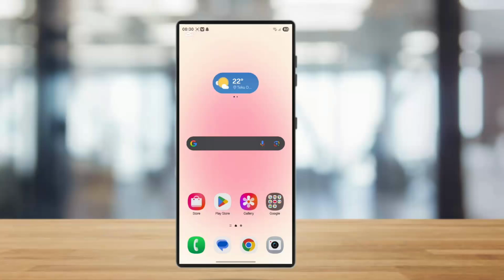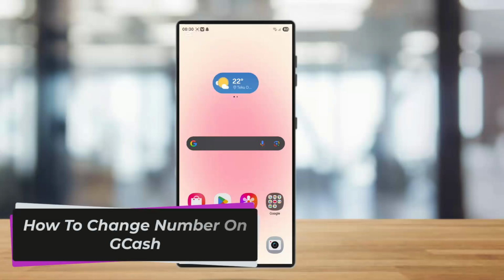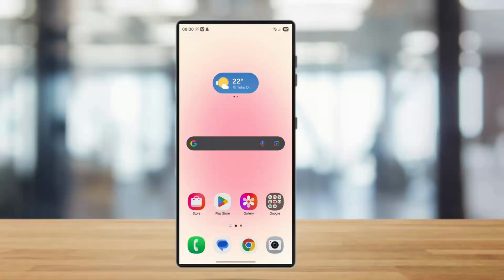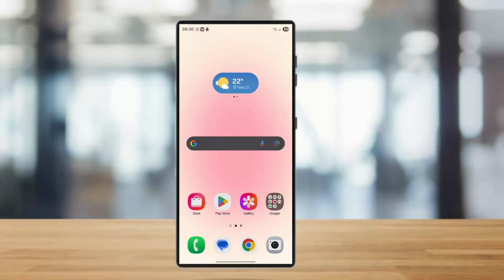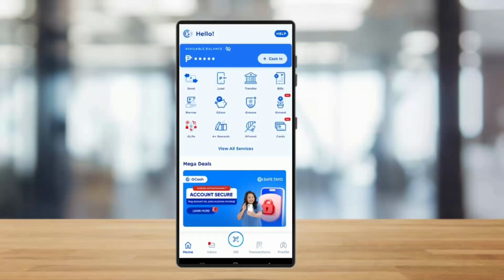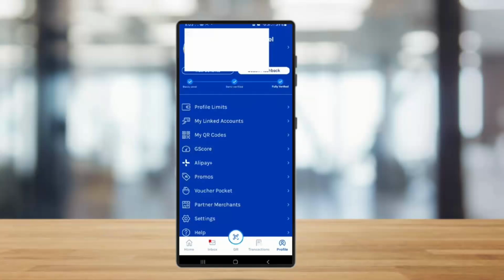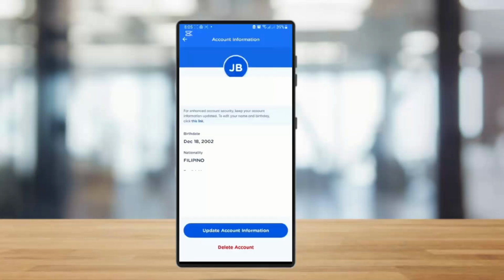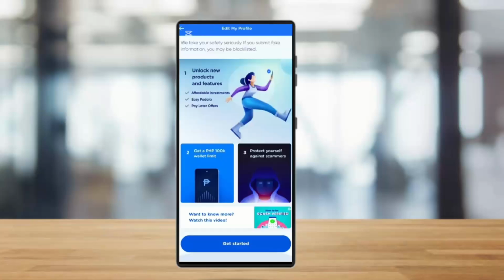How To Change Number On GCash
In today’s video, we’re going to show you how to change your mobile number on GCash. If you've recently changed your SIM card or want to use a different number for security or convenience, this video is for you. So without wasting much time, let’s get straight into it.

Unfortunately, GCash does not allow users to change their registered number within the same account. The only solution is to create a new GCash account using your new mobile number. You can’t simply edit or update your mobile number through the “Update Account Information” section.

Before proceeding, make sure to transfer any remaining funds, linked services, or subscriptions from your old account to another account or your bank. This is important because once you deactivate your old number, access to that account will be limited.

To deactivate your current GCash account, go to the Help section inside the app and request for account deletion. Once that’s done, you can go ahead and register a new GCash account using your new mobile number by following the standard sign-up process.

And that’s it! That’s how you can change your number on GCash by creating a fresh account.